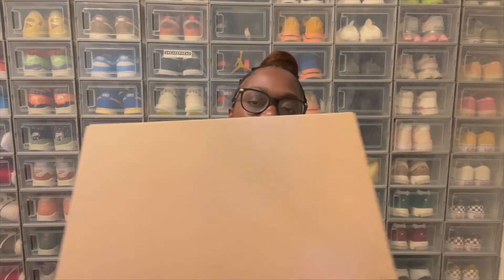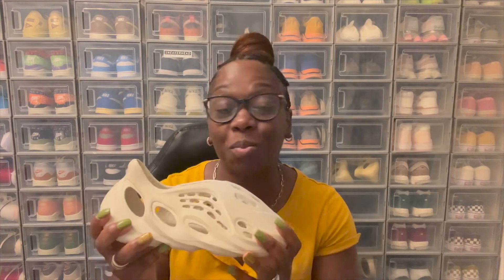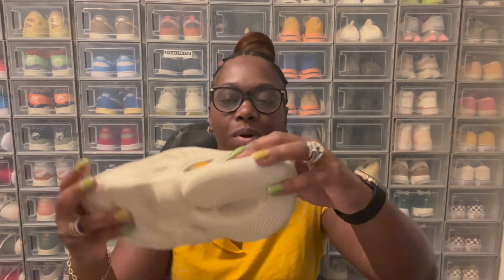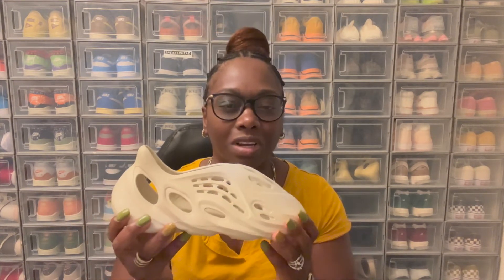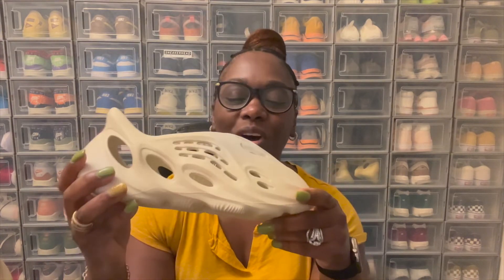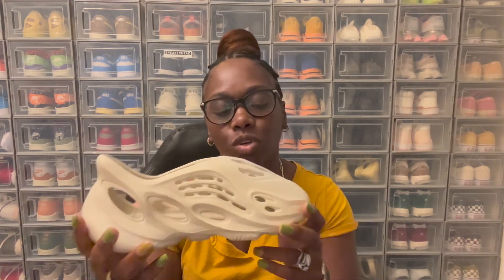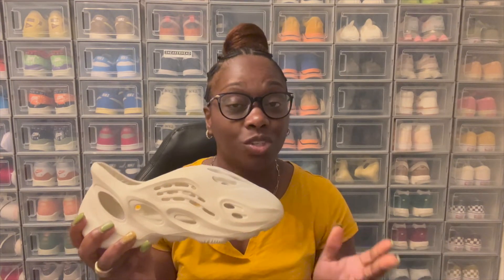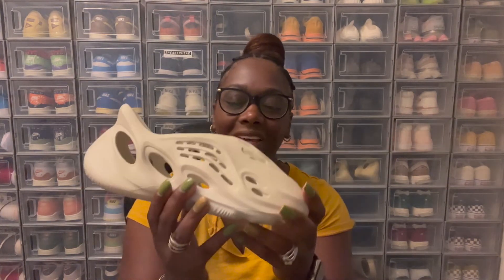Yeezy Foam RNNR Sand |REVIEW + ON FEET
The adidas Yeezy Foam RNNR Sand arrives in a Sand monochromatic color scheme. Its one-piece sculpted upper with oval cut-outs provide a futuristic aesthetic to complete the design.

Demand for slides remains at an all-time high and with the YEEZY FOAM RNNR, YEEZY SLIDE and upcoming Adilette 22, adidas (XETRA:ADS.DE -2.15%) is doing everything it can to capitalize. In the past year there’s been a wide variety of approaches from brands to meet this demand but none seem to have as strong a grasp on it as adidas who proves to be one step ahead. Not holding back, the YEEZY FOAM RNNR has already released in a wide variety of colorways in its two year lifespan.

The latest YEEZY FOAM RNNR drop, in anticipation of summer approaching, touches down in “Desert Sand.” Yet another earth tone is added to the YEEZY FOAM RNNR color wheel with this beige-toned pair. Constructed of the lightweight EVA foam signature to the popular slip-on model, breathability is all but guaranteed with its ventilated upper.

The release is set for June 11 in adult, kids’ and infant sizing via adidas and select retailers at a price of $90 USD.

Style
FY4567

Colorway
SAND/SAND/SAND

Retail Price
$90

yeezy foam rnnr sand